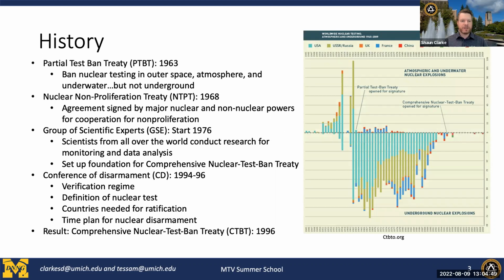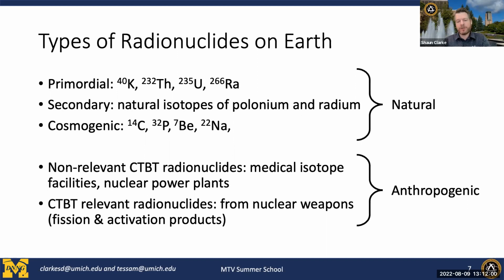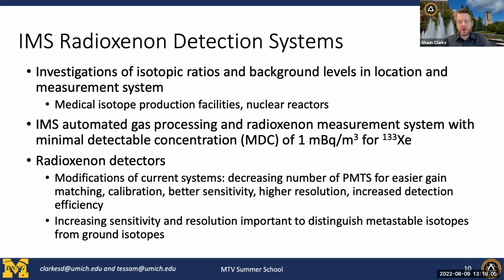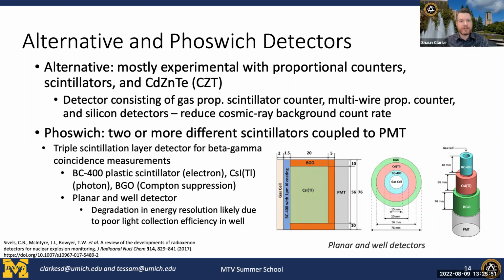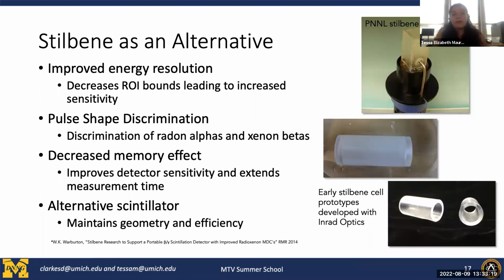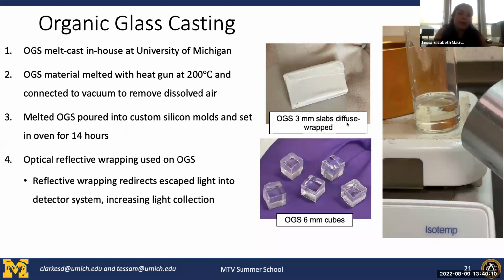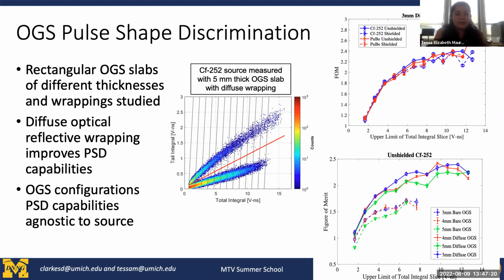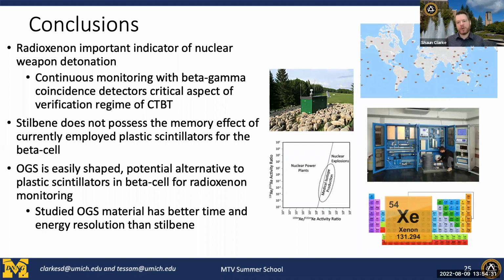2022 MTV NESS_August 8 2022_Maurer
University of Michigan student Tessa Maurer and Dr. Shaun Clarke (MTV Associate Director) present on Radioxenon Detection.